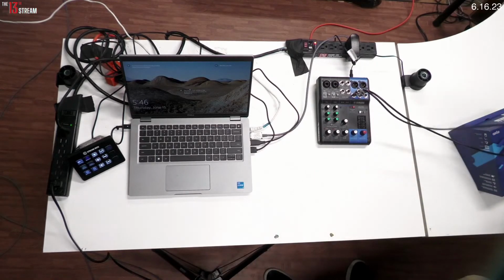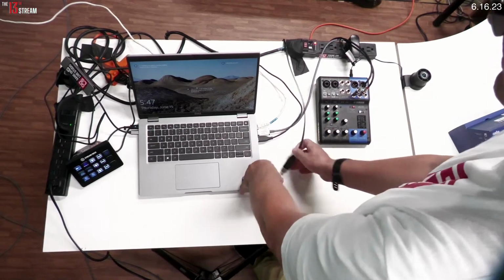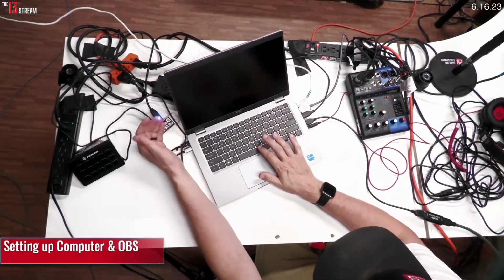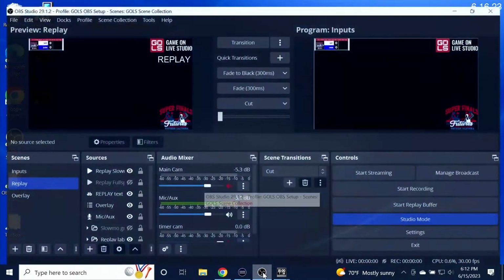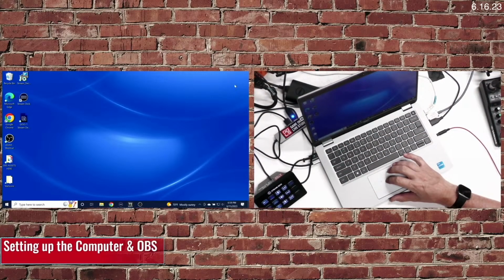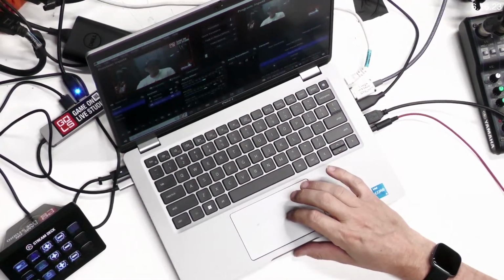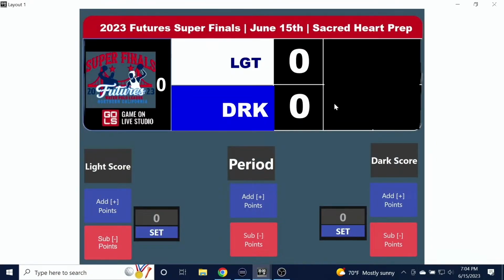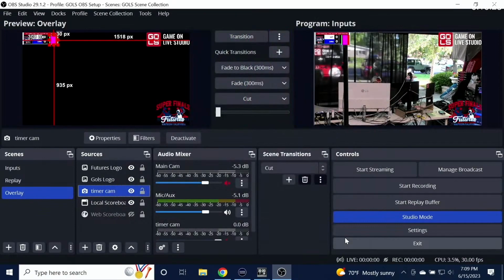OBS Setup Tutorial GOLS